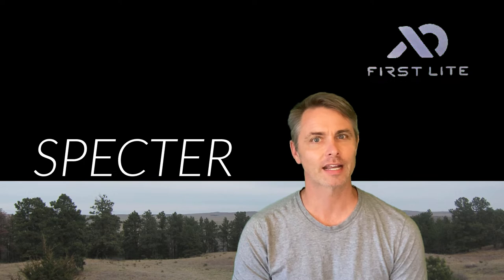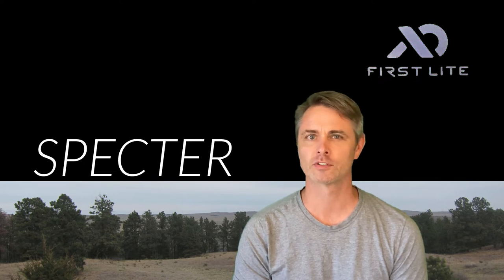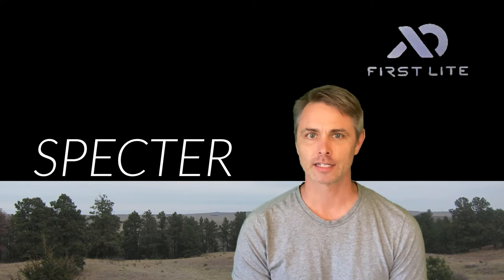First Lite Specter - The new Specter Hunting camo pattern in the whitetail woods!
The first unofficial look at First Lite's new camo pattern Specter. The pattern has been mocked up from the only first lite pattern image and has been placed in different whitetail woods backgrounds for a first look at how the pattern will blend into the hunting background.